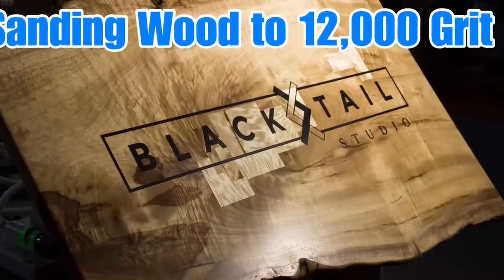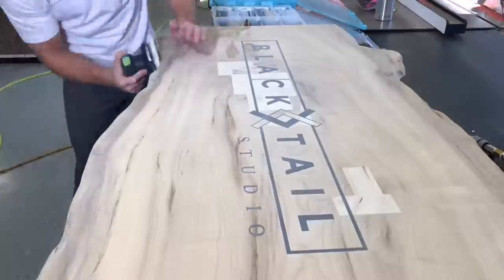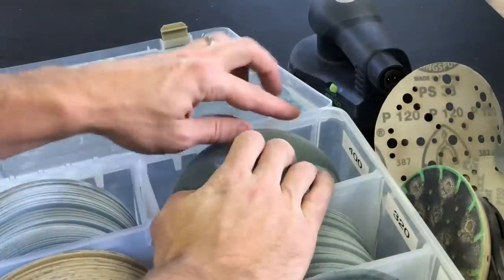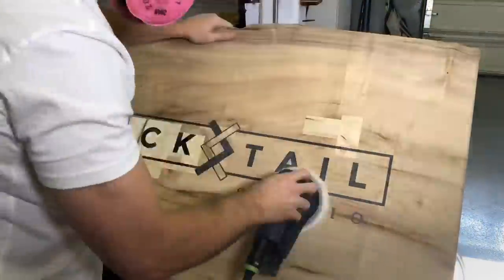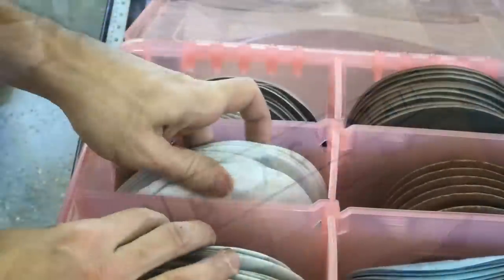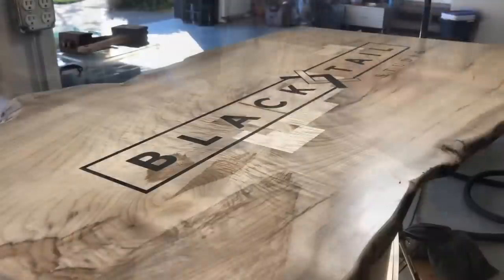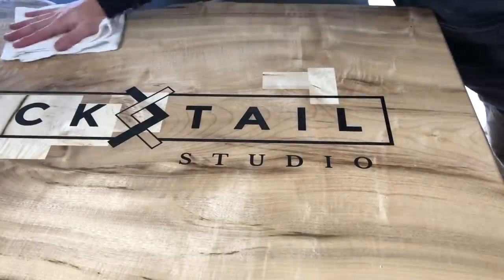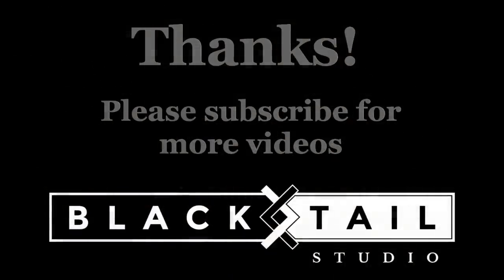Sanding To 12000 Grit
How to sand wood. But not just how to sand wood to 220 grit. Start to finish video showing the transition in sheen by sanding from 100 grit, all the way up to 12,000 grit. And every grit in between. Eventually finishing the slab with Odie’s Oil, a wipe on finish that can be applied to any wood, sanded to any grit.

I don’t use Odie’s oil anymore, check out this out this video of a higher sheen while only sanding to 240

New wood finish
Micro mesh
Festool orbital sander
Festool Vac